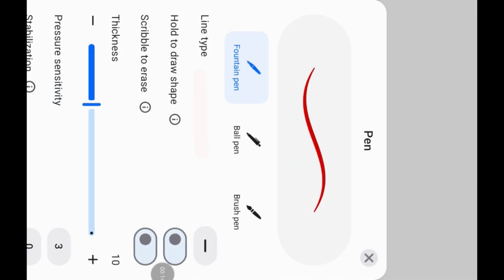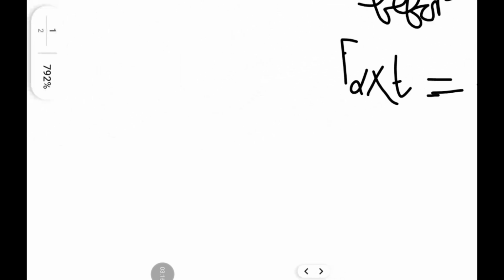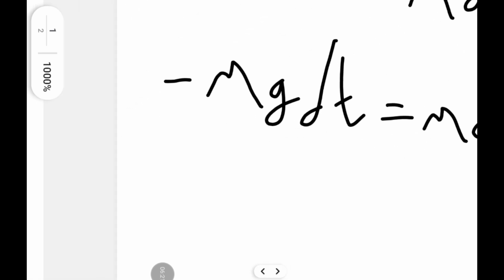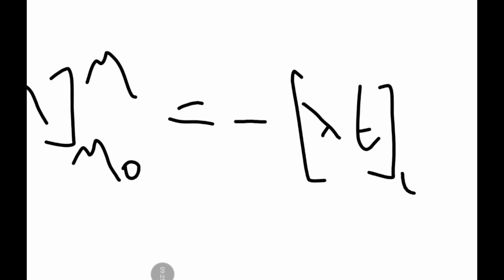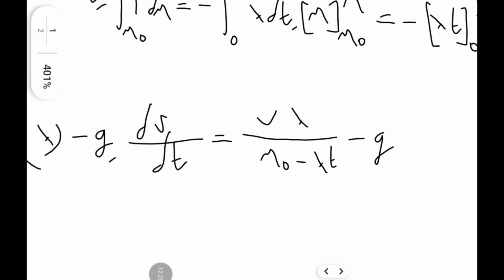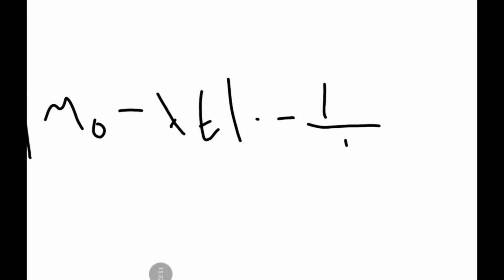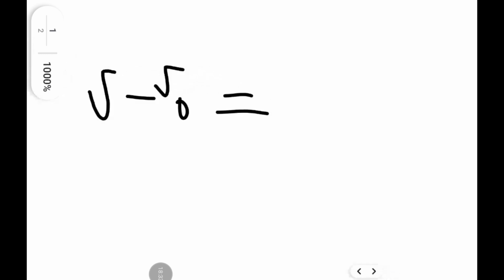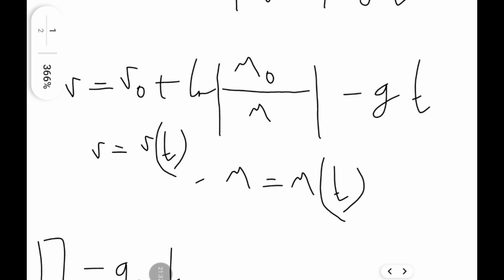Rocket propulsion with GRAVITY (MADE EASY!!)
A tutorial video on rocket propulsion using the momentum balance method to fully solve the full system deriving everything from scratch with all the needed calculus used as clear as possible for any users watching it